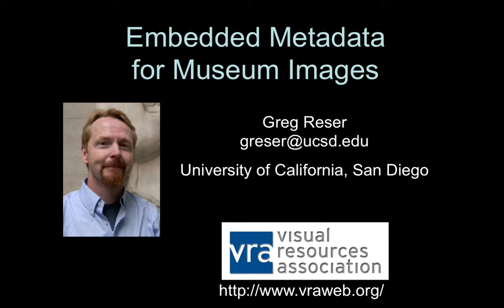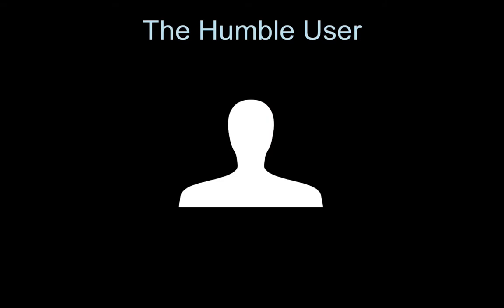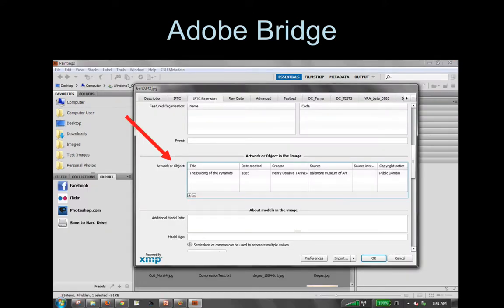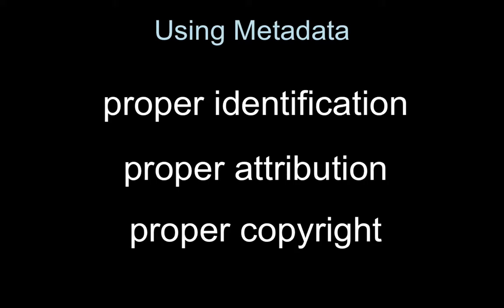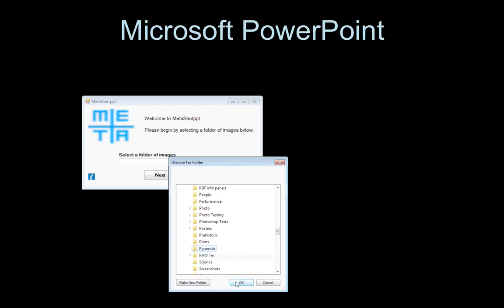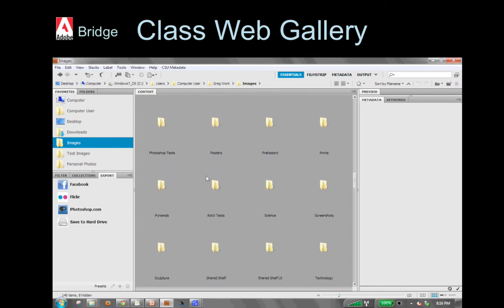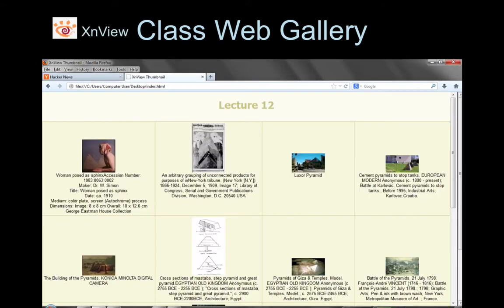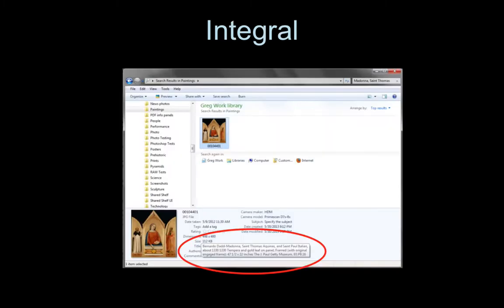Greg Reser (VRA) About Cultural Heritage Metadata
Greg Reser's (VRA) presentation about Cultural Heritage Metadata for photos at the IPTC Photo Metadata Conference, 13 June 2013, Barcelona, Spain